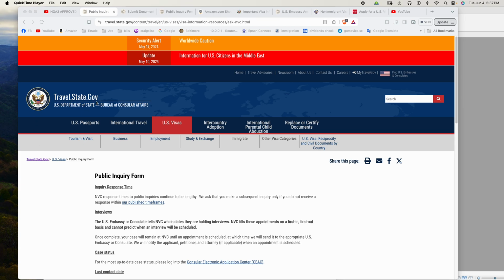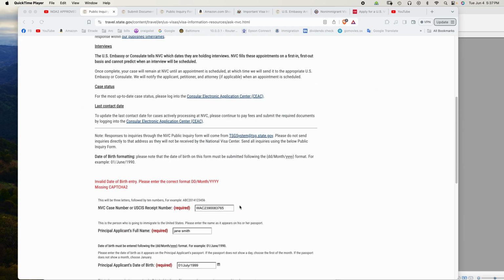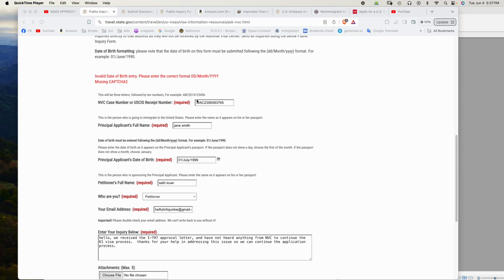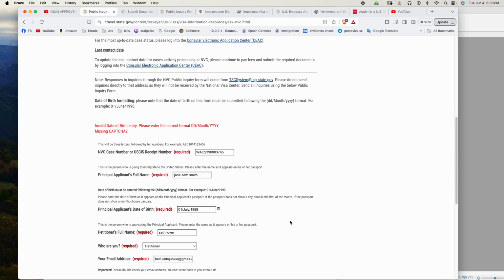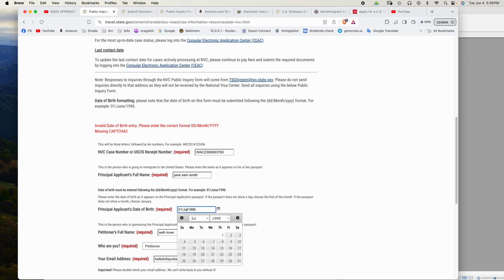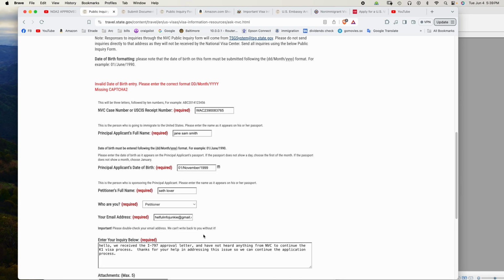public inquiry form K1 visa